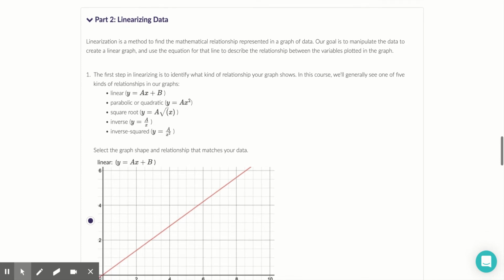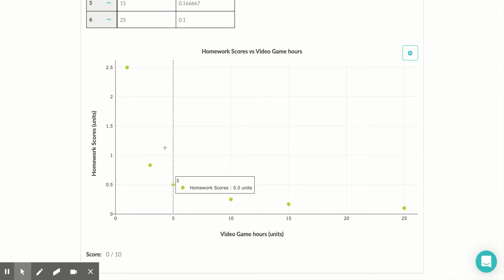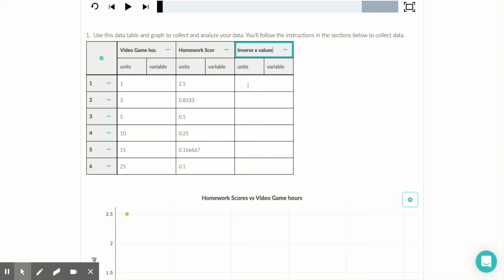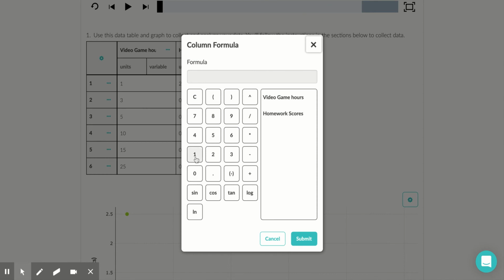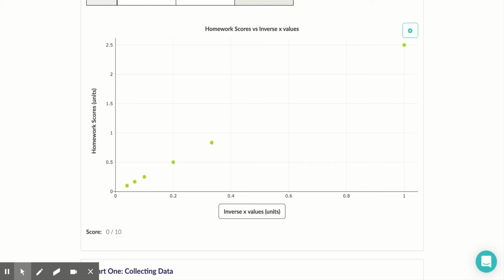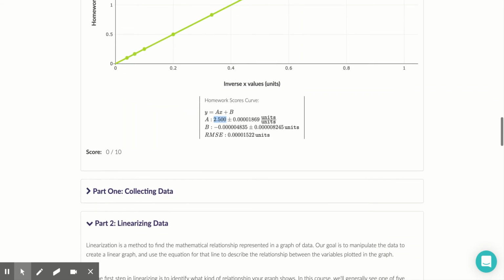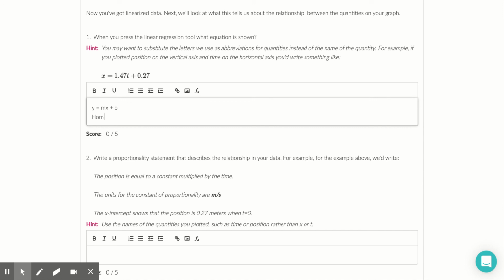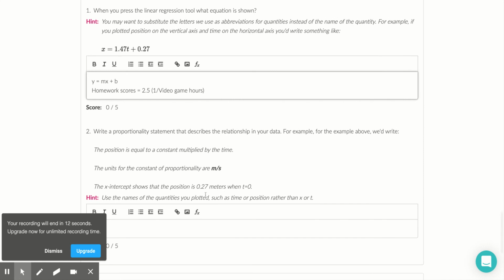Linearizing Data Using PIVOT - Video Game Hours Example | Pivot Interactives